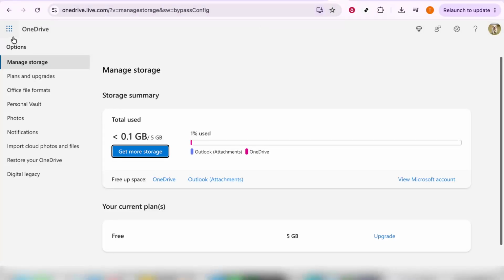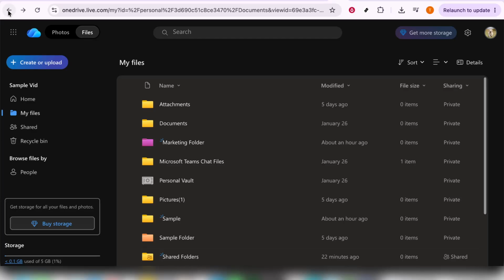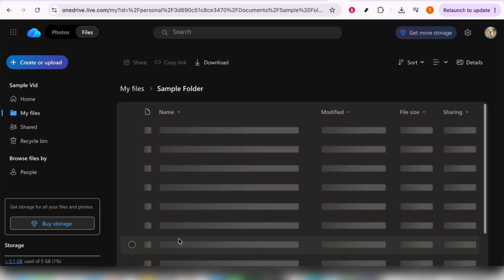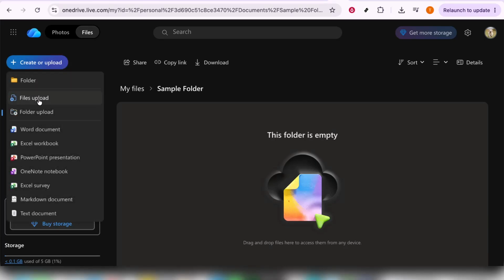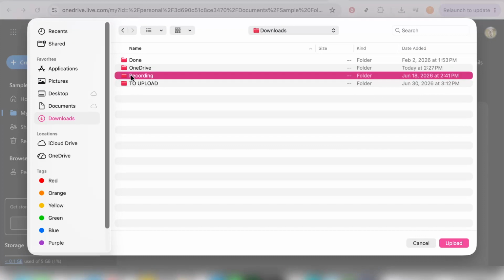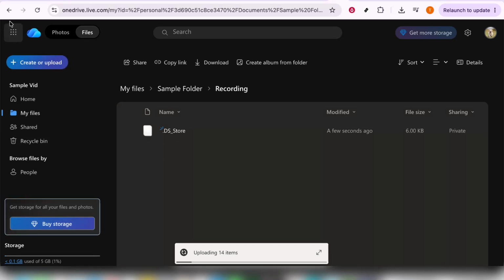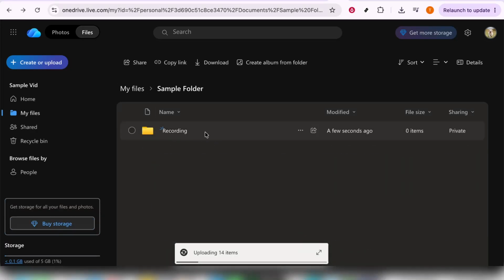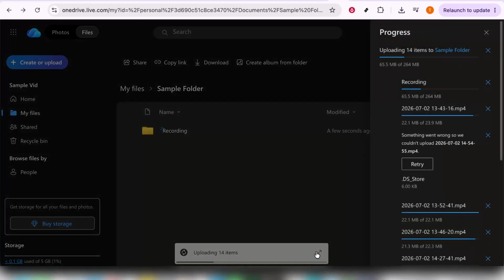How to Upload Large Files to OneDrive [2026 Guide]